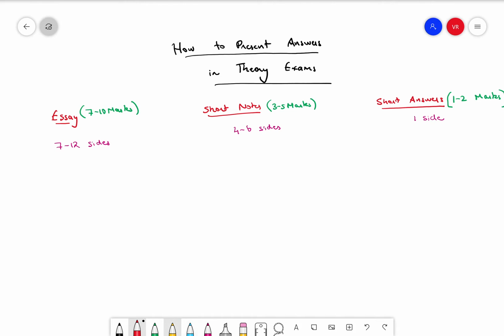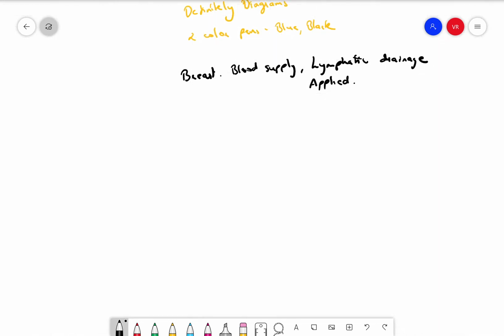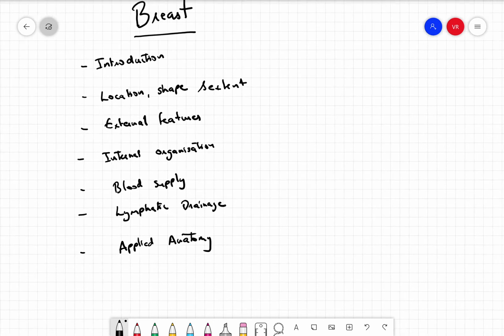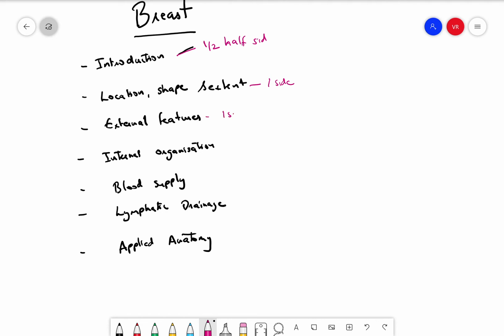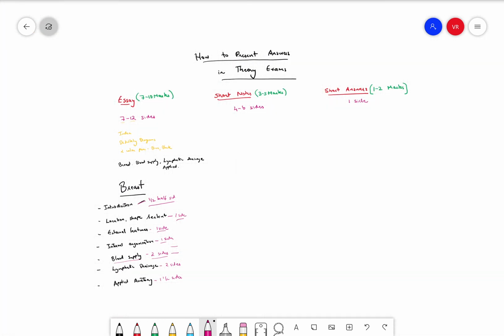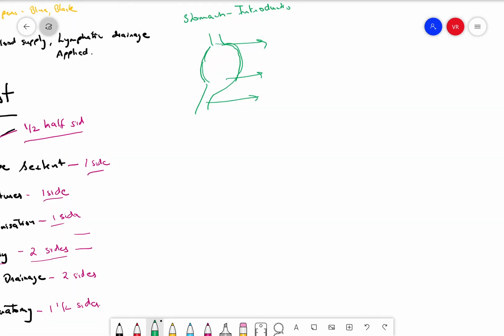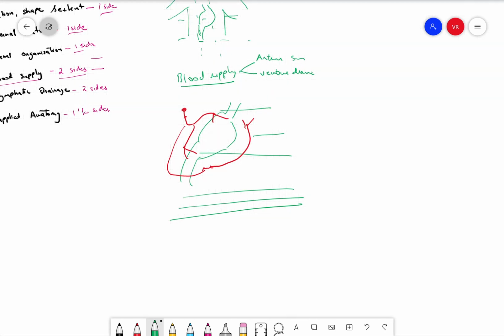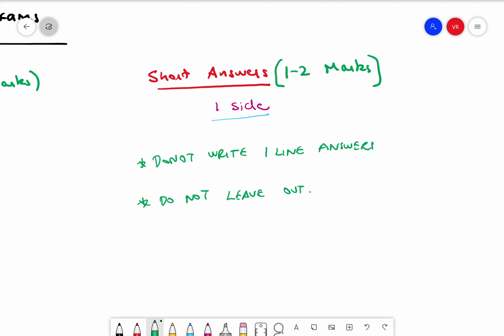How to Present Answers in Theory Exams